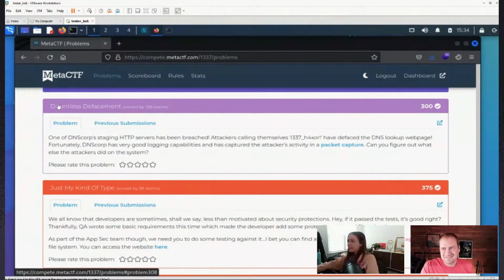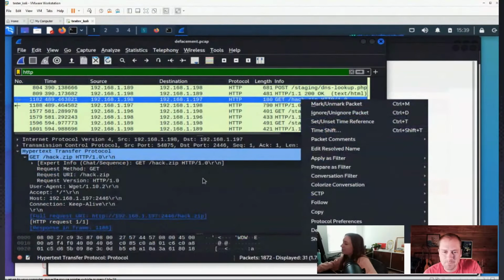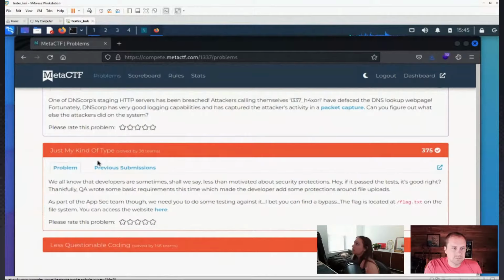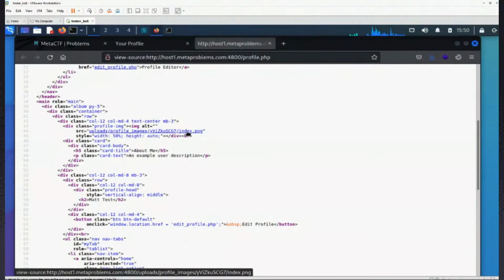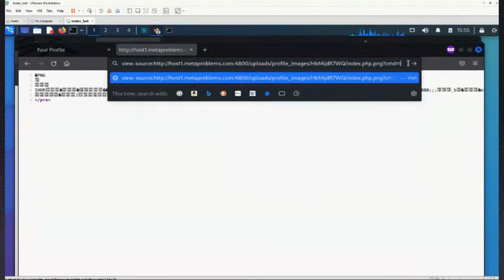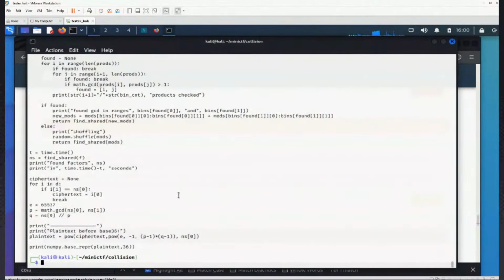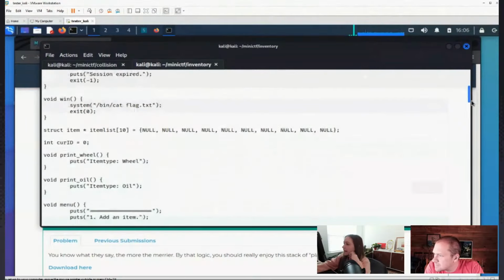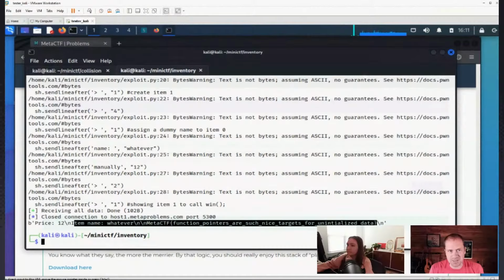AASLR: FlashCTF Solution Walkthroughs | Serena & John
Build your skills and challenge yourself in the Antisyphon Cyber Range
00:00 - Intro/Pre-Show Banter
03:27 - Dauntless Defacement CTF
13:38 - Just my kind of type CTF
17:23 - Adding back door to a Png image
27:03 - Collision Course CTF
33:05 - Inventory CTF
42:32 - Completed Script for Collision CTF and Final Thoughts

Description: On AALSR Serena will walk through several of the challenges in the Antisyphon Cyber Range so you can see how to solve CTF challenges and learn infosec at the same time!